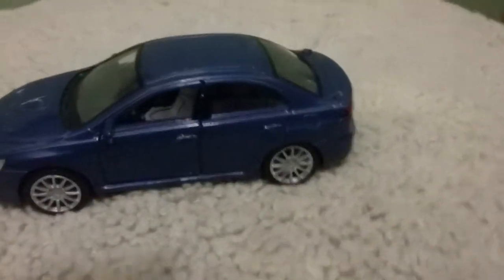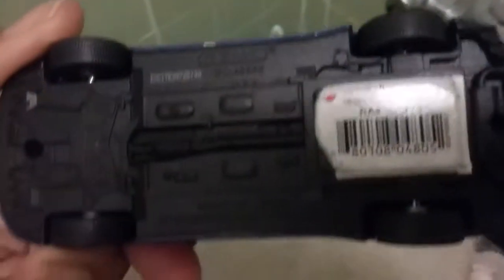1:36 Diecast Mitsubishi Lancer Evolution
The wheel was kinda loose